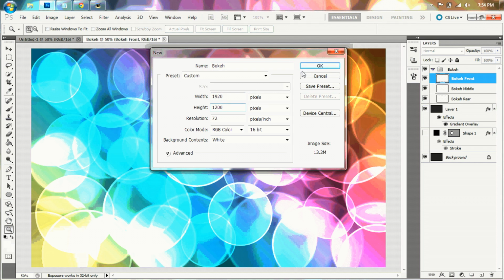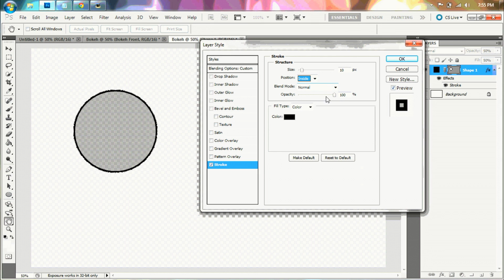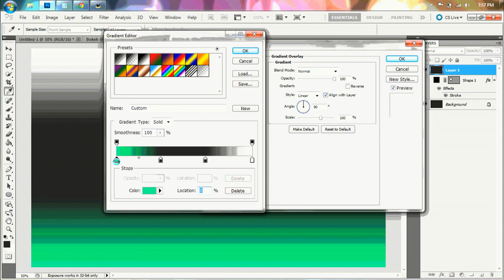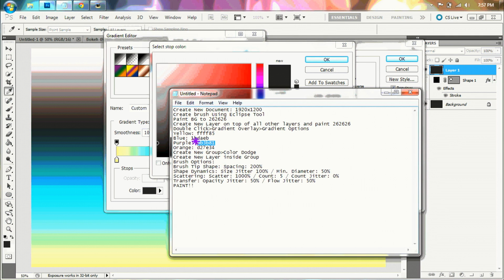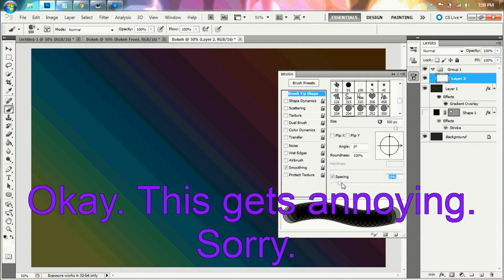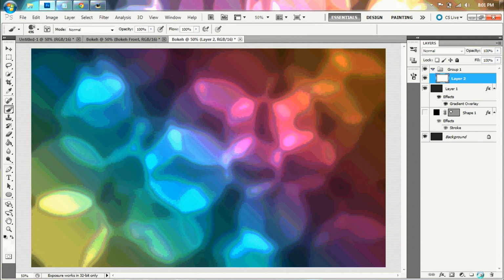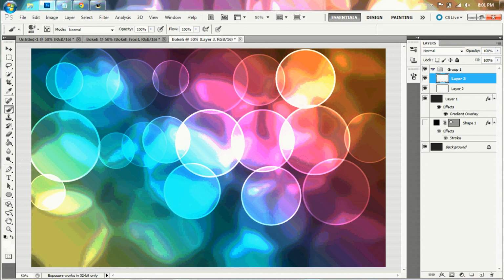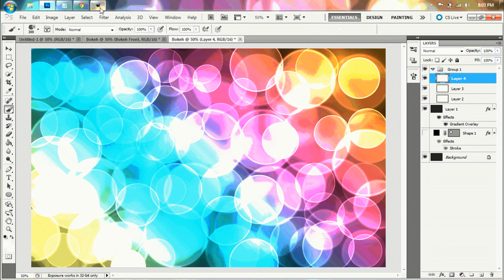ChromoSurge - Creating a Bokeh - Tutorial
Hey Guys! This tutorial is going to teach photo editing lovers how to create a digital bokeh from scratch! You'll need photoshop for this tutorial. If you can't understand the video because of the lag, just leave a message on my site. I'll email you the instructions in about 3 hours after the message is received. Thanks for being apart of Chromosurge.

Hope you enjoyed this tutorial on creating a digital bokeh.

(Sorry for the lag, this is my first video and the software i used sucked. My other videos will be much, much better.)